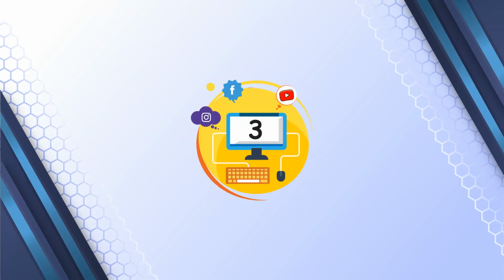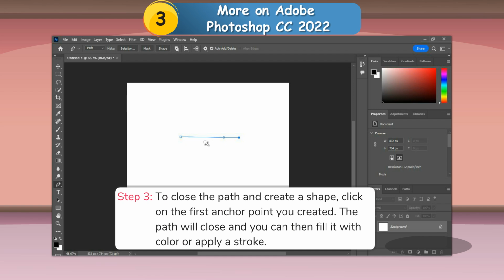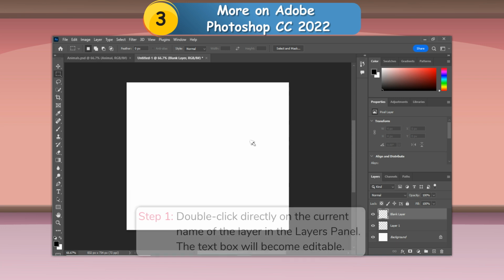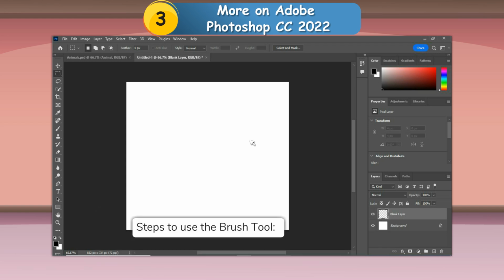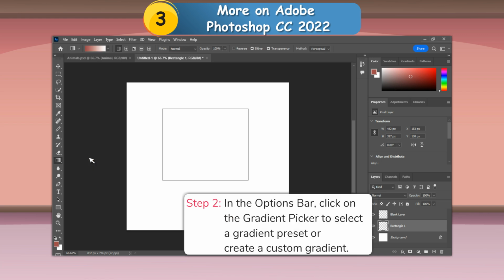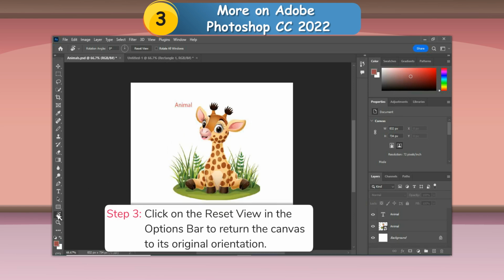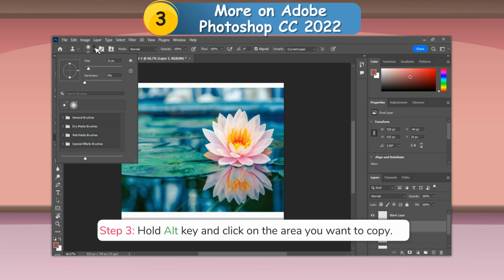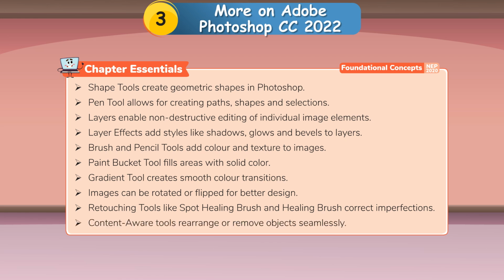Digital Pathways Class 8 Chapter 3 More on Adobe Photoshop CC 2022